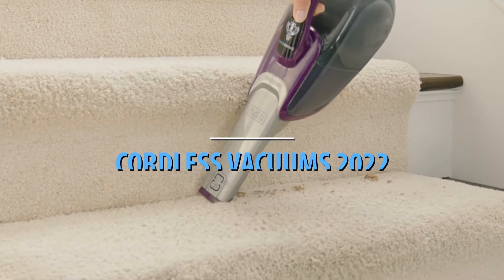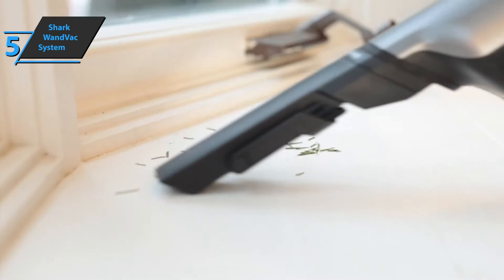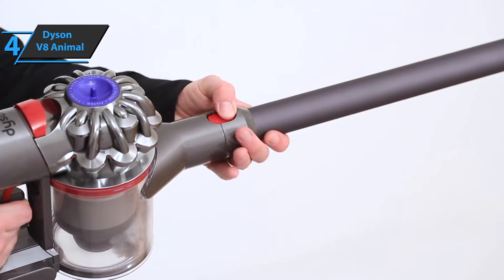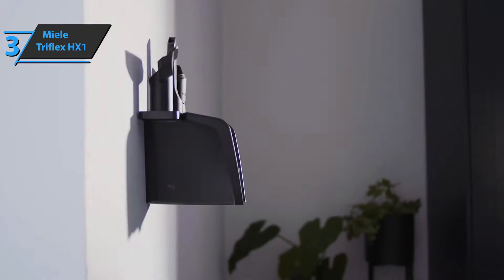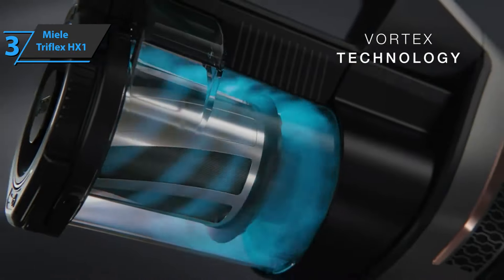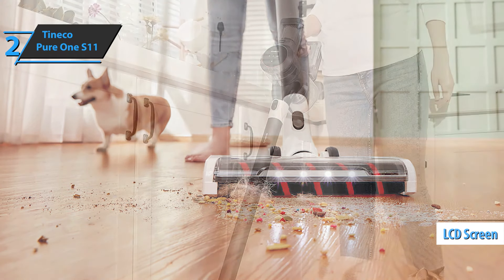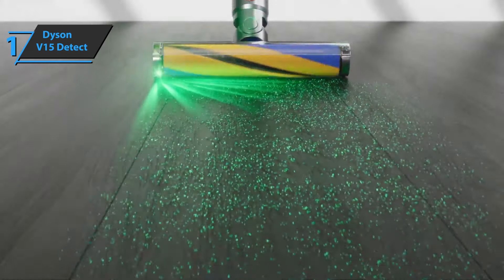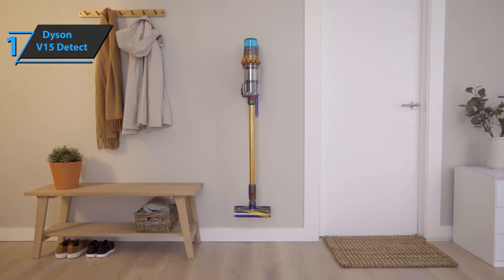Top 5 BEST Cordless Vacuums of [2022]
➜ Links to the best Cordless Vacuums 2022 we listed in this video:

►US Links◄
➜ 5. Shark WandVac System - 3JLSq5W
➜ 4. Dyson V8 Animal - 3KO5NE9
➜ 3. Miele Triflex HX1 - 3KQccP1
➜ 2. Tineco Pure One S11 - 37O0s0V
➜ 1. Dyson V15 Detect - 36nGcTC
►UK Links◄
➜ 5. Shark WandVac System - 3uLjAWt
➜ 4. Dyson V8 Animal - 3ElnHLP
➜ 3. Miele Triflex HX1 - 3uI9BBc
➜ 2. Tineco Pure One S11 - 3uNylIp
➜ 1. Dyson V15 Detect - 3uN9eFi
►CA Links◄
➜ 5. Shark WandVac System - 3vmx6yL
➜ 4. Dyson V8 Animal - 36iGtXL
➜ 3. Miele Triflex HX1 - 3voeY7O
➜ 2. Tineco Pure One S11 - 3JOd7y2
➜ 1. Dyson V15 Detect - 3Ekg48D

We have just laid out the top 5 best cordless vacuums 2022. In 5th place is the Shark WandVac System, our pick for the best value cordless vacuum. In 4th place is the Dyson V8 Animal, our pick for the best pet hair cordless vacuum. In 3rd place is the Miele Triflex HX1, our pick for the best battery life cordless vacuum. In 2nd place is the Tineco Pure One S11, our pick for the best runner-up cordless vacuum. In 1st place is the Dyson V15 Detect, our pick for the best overall cordless vacuum.